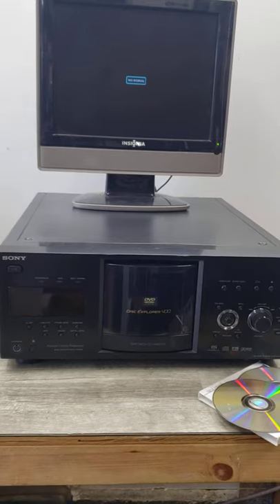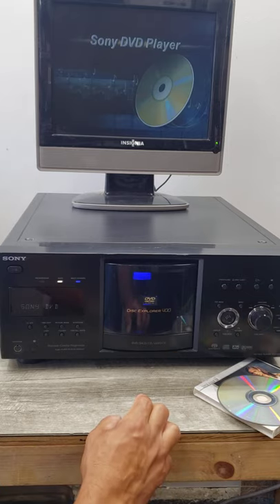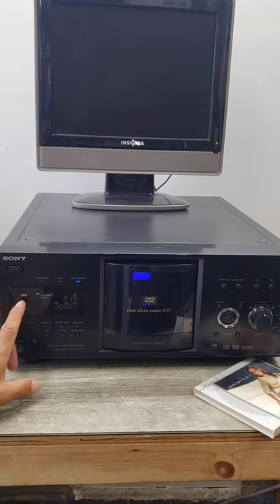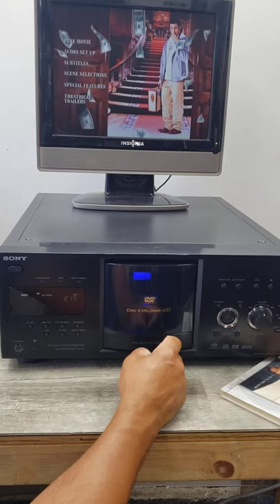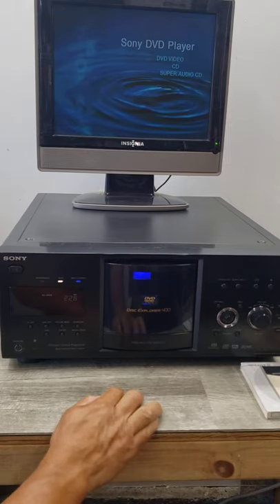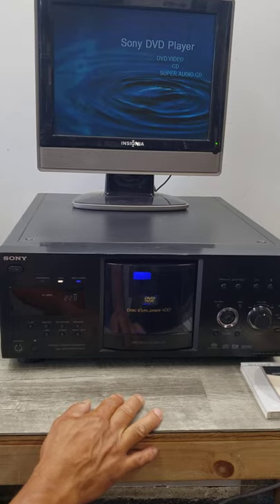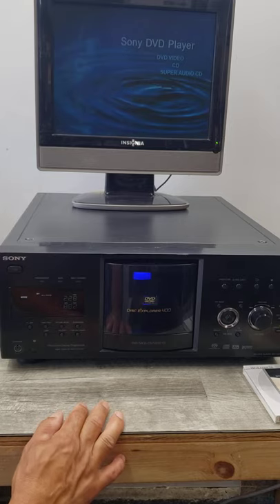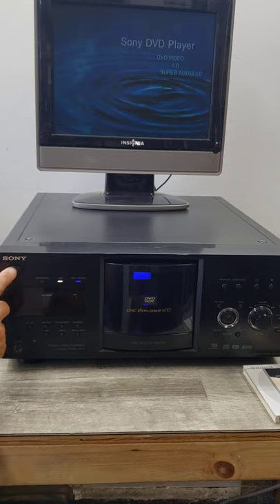Sony DVP-CX985V 400-Disc Explorer DVD/SACD/CD Changer/Player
Meant to say no HDMI output. It will not play Blu-ray discs.